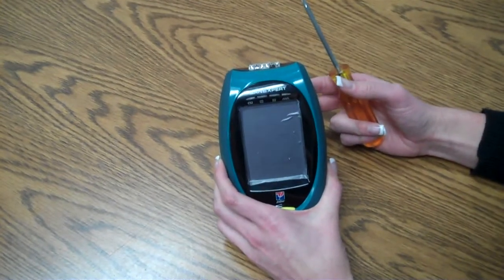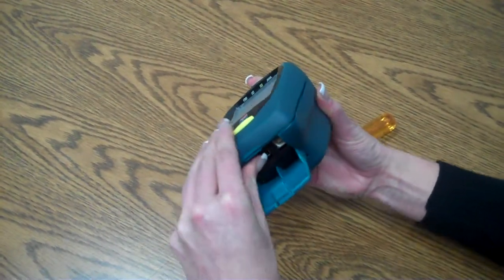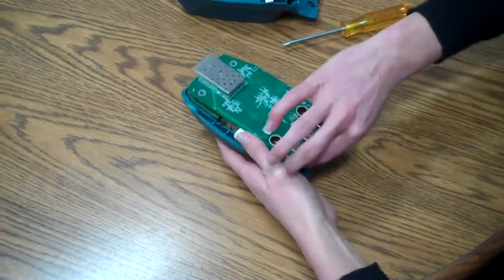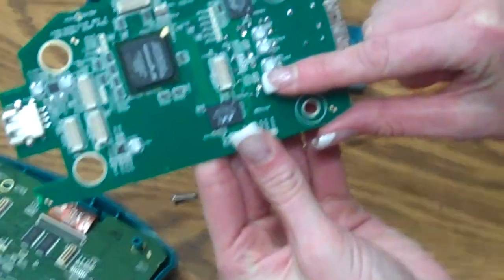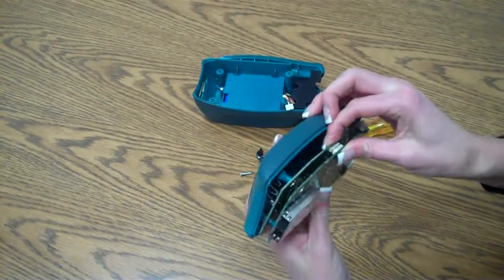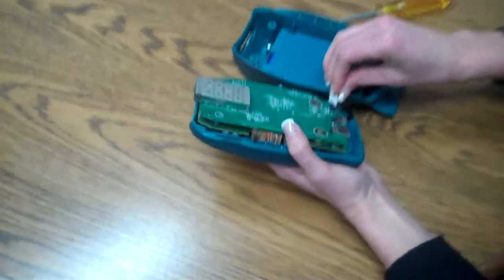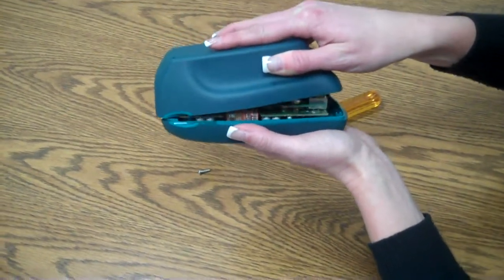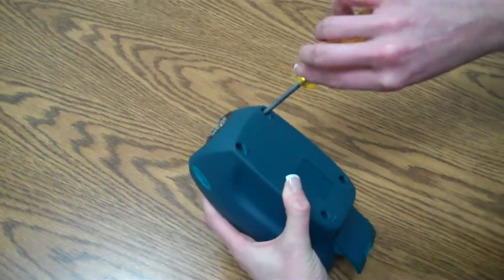Disassemble LanExpert 85 to replace C606 with a 100nf 0402 case size capacitor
This is a video to disassemble and replace Capacitor C606 to a 100nF with case size of 0402.

Step 1: Unscrew all 4 screws on bottom of unit
Step 2: Open up plastic and remove lanyard loop (black)
Step 3: Disconnect battery pack and place bottom half of plastic to the side
Step 4: Disconnect Bottom board (Aux) by placing both thumbs on either side of the board to board connector and pull. (Please be careful to not ripe off any components)
Step 5: Locate C606 and with the soldering iron remove the capacitor
Step 6: Using solder, replace with new 100nF Capacitor in a 0402 case size
Step 7: Line up the board to board connectors on the Aux Board to the main board, press firmly together until fully connected with no space between the connectors
Step 8: Insert Battery connector onto the unit. (Make sure the black wire is at the top)
Step 9: Insert the Lanyard loop onto the corner of the unit. Flip the bottom plastic onto the top and insert the SFP into the bottom plastic first.
Step 10: Press the unit together making sure the USB connectors are pressed down. Insert the 4 screws and turn the unit on. Start Testing!

Equipment needed:
Number 1 Philips screwdriver
Solder
Soldering iron
Tweezers